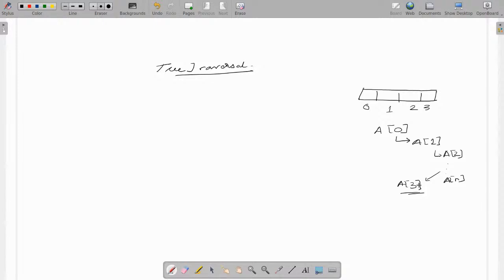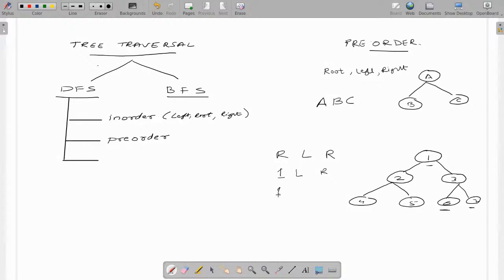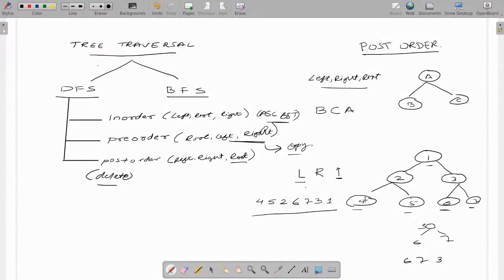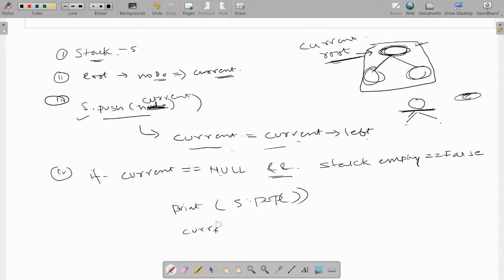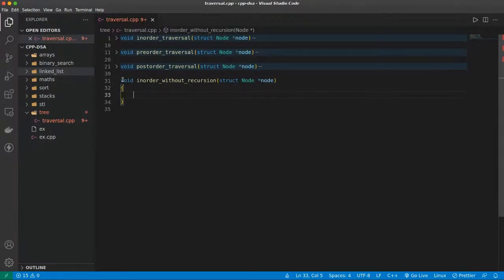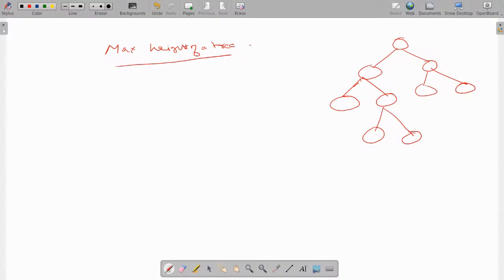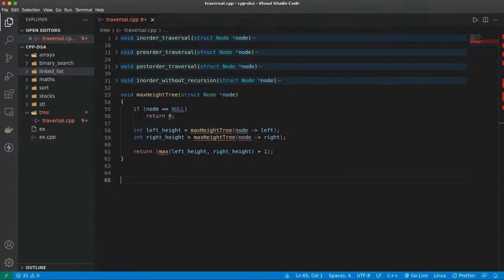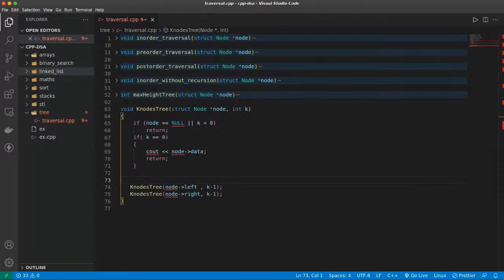Data Structures and Algorithms Cohort || Questions on Trees || Part-16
Hi, thanks for being part of our Data Structures and Algorithms Cohort.
This 30 Days Cohort on Data Structures and Algorithms has been designed by keeping the average students in mind, who gets drowned in the pool of not so good resources out there.

Don't worry, even if you are about to give up or about to start your preparation. We have everyone covered. The Cohort will set you up on the right path to learning Data Structures and Algorithms.

In this video, we will Solve Questions on Trees.